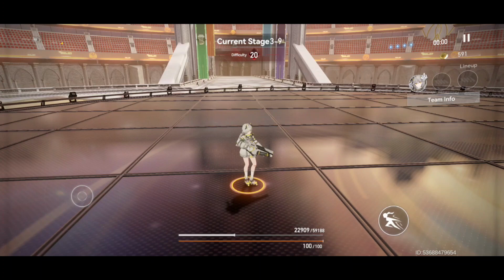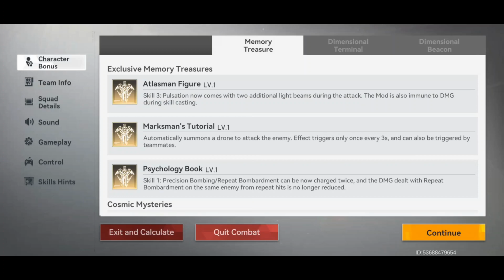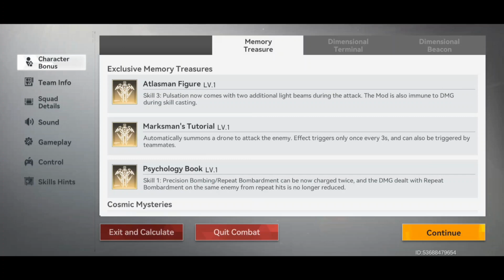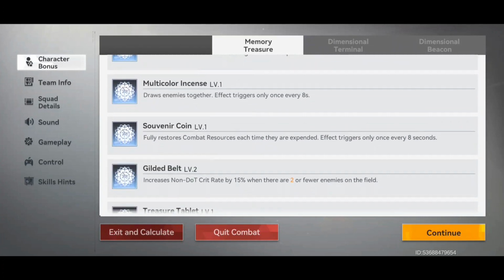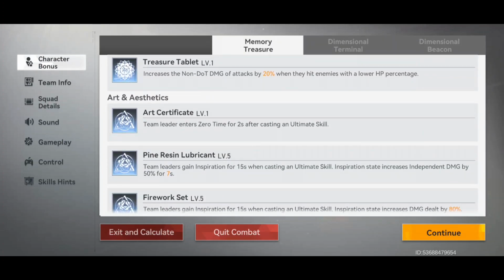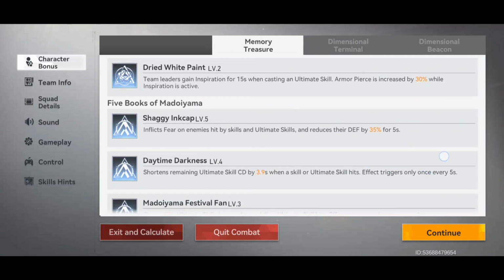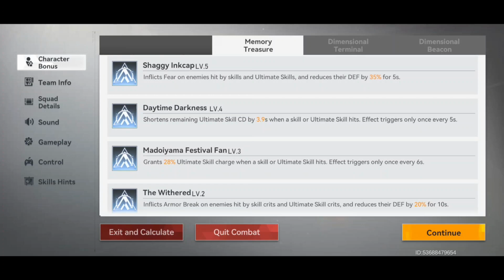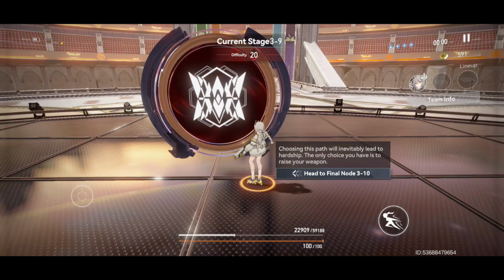Aether Gazer: Comet Ray Zenkibo is VERY VERY VERY FUN to play in DV!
If you find it boring or tedious to grind Dimension Variable, try out COMET RAY ZENKIBO TENGU with my recommended build! I guarantee you that it will be fun! Personal favourite is when I am spamming Skill 3 Pulsating Canon, you are basically immune to attack!!!